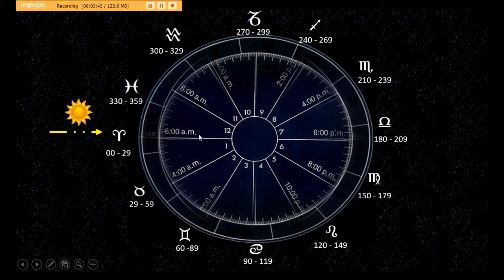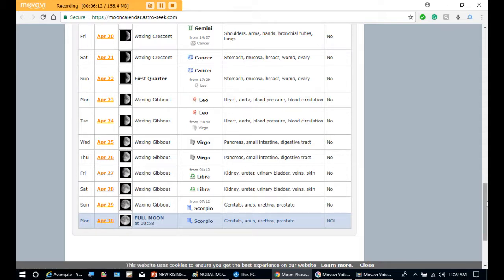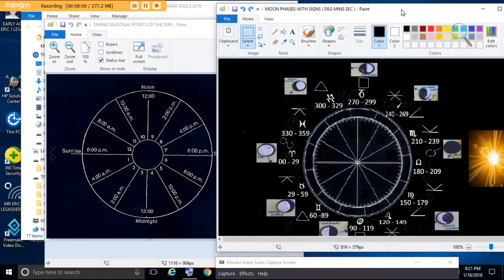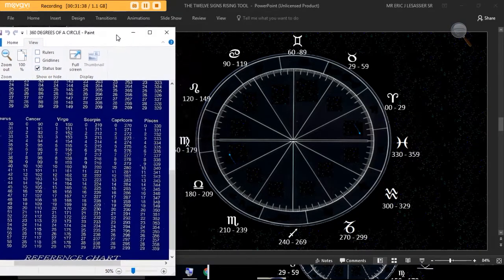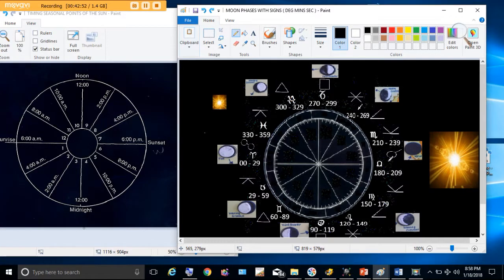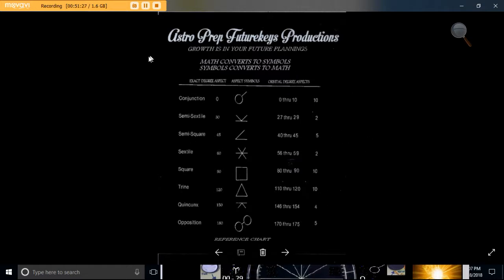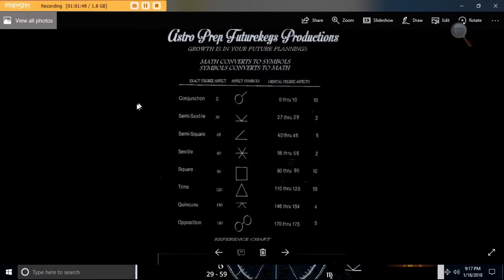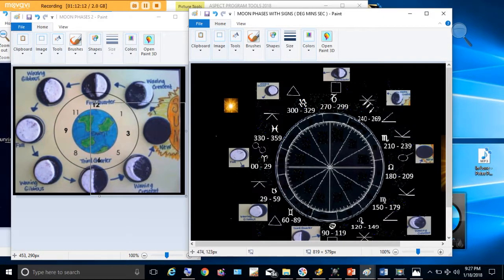DYNAMIC CONCEPTS LESSON AND TOOLS 2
THIS REVEALING VIDEO PERSPECTIVE DARES TO PROBE INTO ITS UNKNOWN. ELEMENTS TO FACT CHECK AND TEST CONCEPTS MISUNDERSTOOD .UNTIL ...NOW. THE FOLLOWING VIDEO WILL TEACH CONCEPTS ...AND UTILIZE. TOOLS THAT CAN ASSIST WITH ONES FURTHER...INQUIRIES ...INTO SELF DISCOVERY...ASTRO PREP FUTUREKEYS PRODUCTIONS PRESENTS DYNAMC CONCEPTS LESSONS AND TOOLS ...MR ERIC J LESASSIER SR. ASTROLOGER RESEARCHER AND DEVELOPER